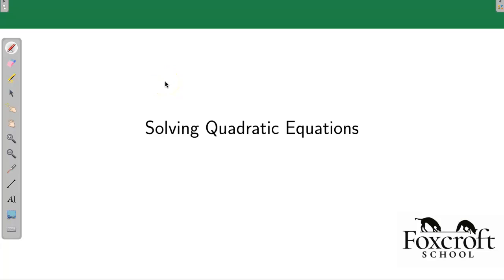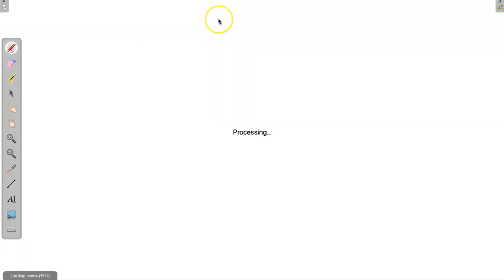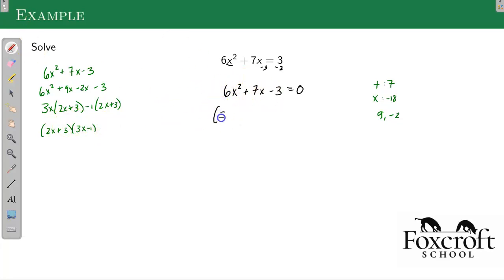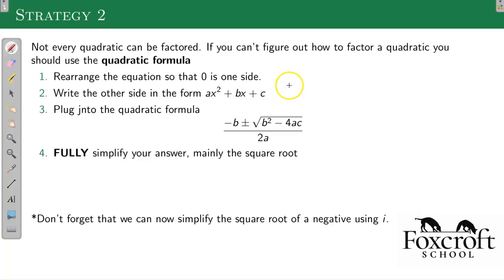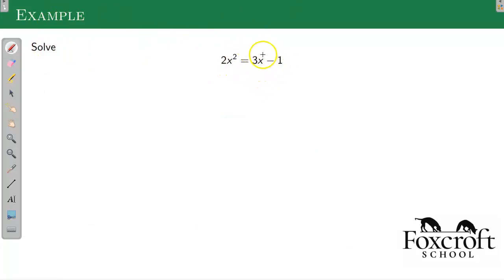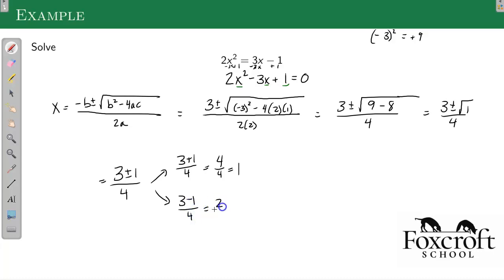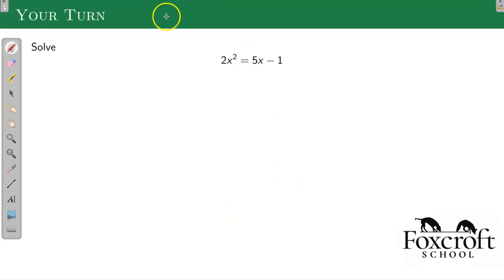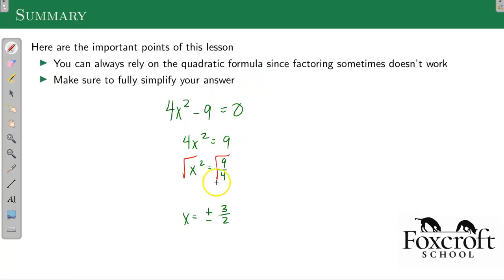Solving Quadratic Equations